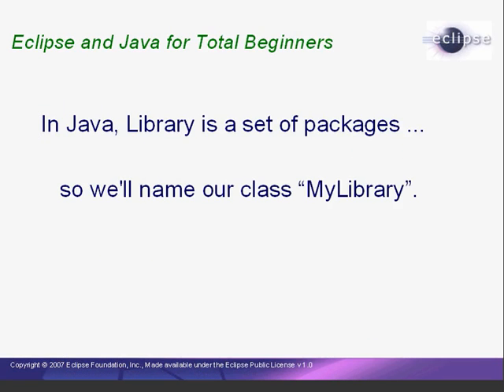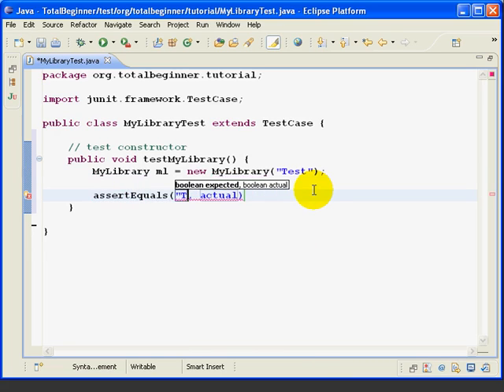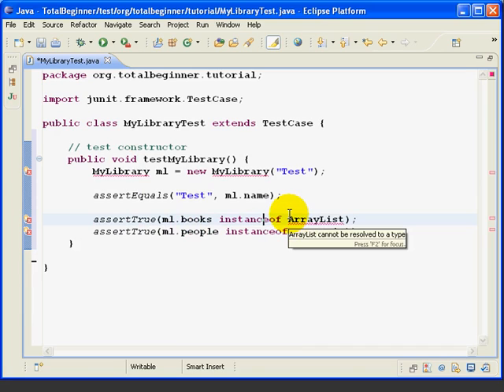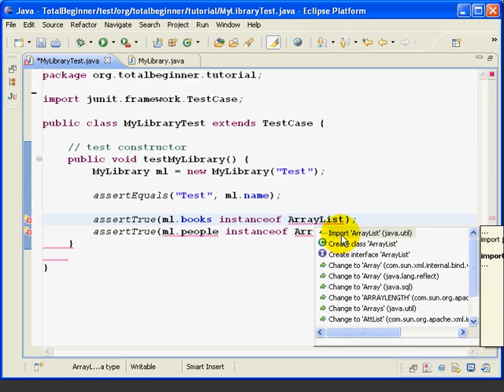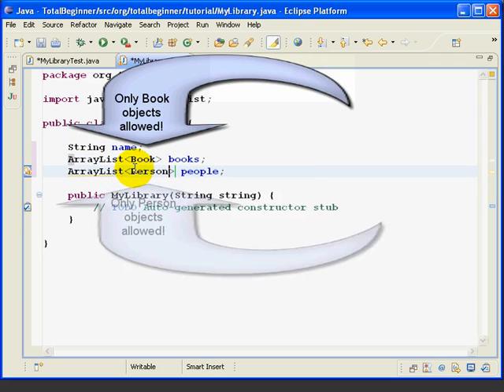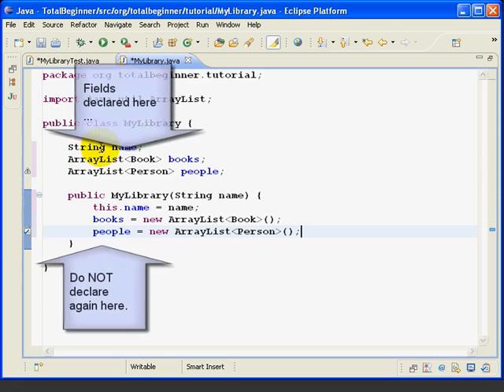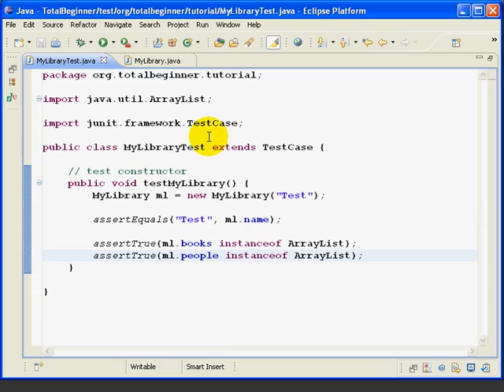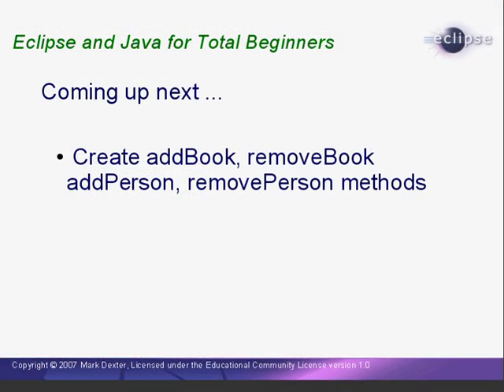Eclipse and Java for Total Beginners - Lesson 10